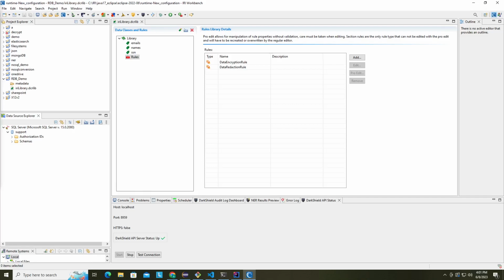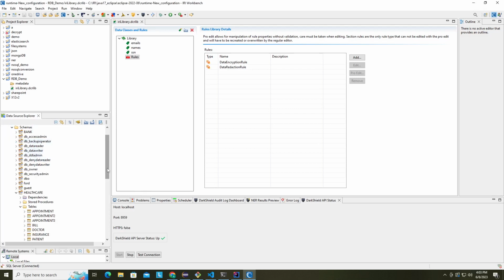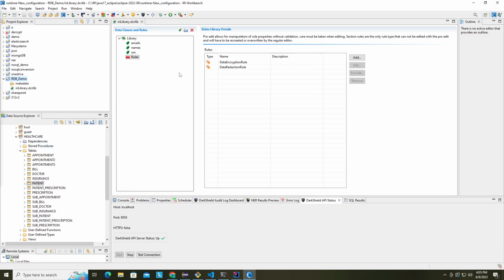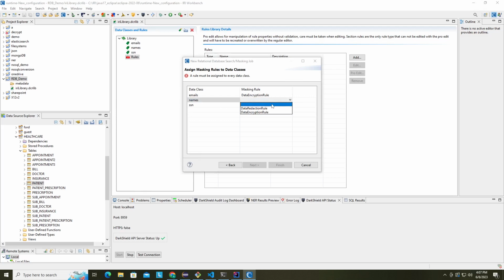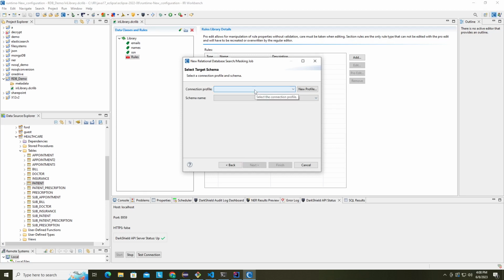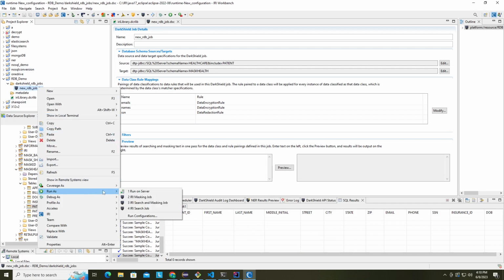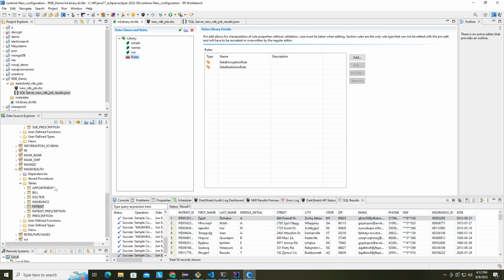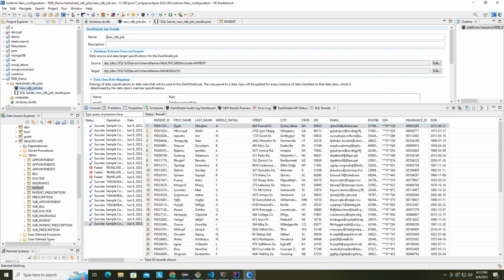IRI DarkShield Tutorial with Relational DB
This is a how-to-video for using the IRI DarkShield product for the searching and masking of sensitive data inside a relational database using DarkShield Version 5.